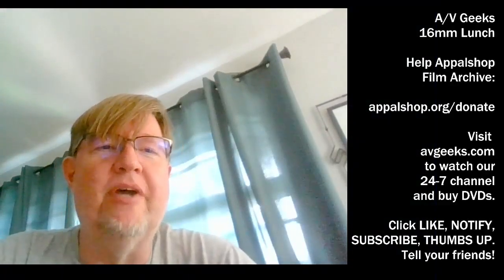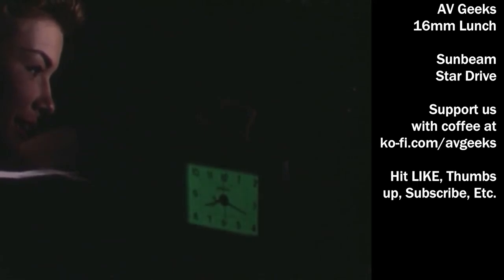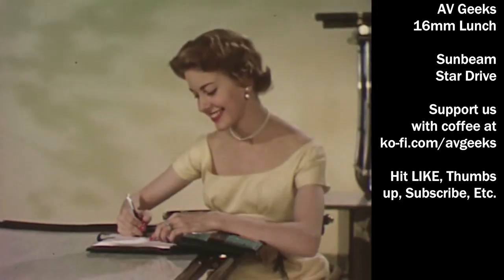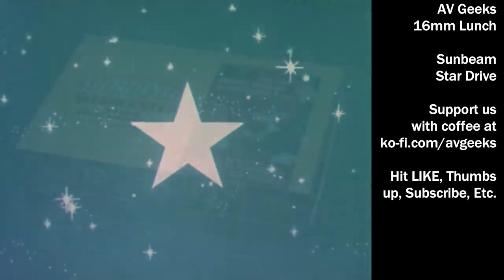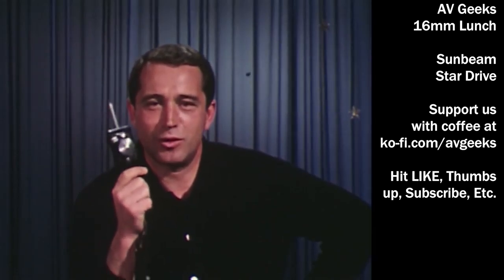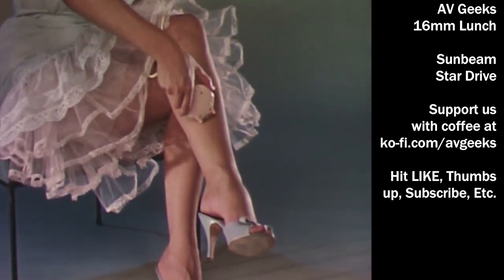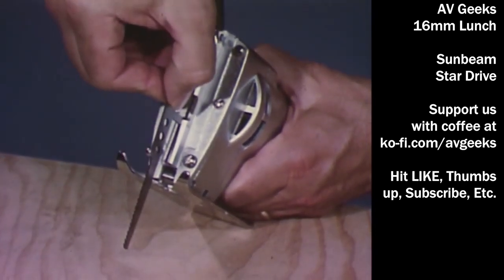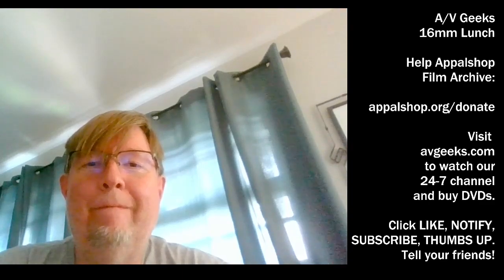AV Geeks Lunch 8 5 2022